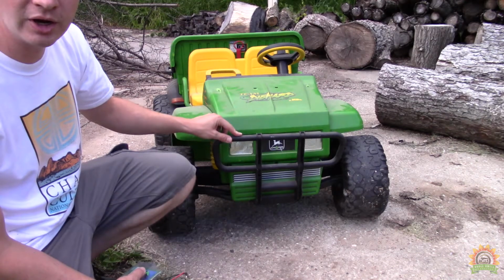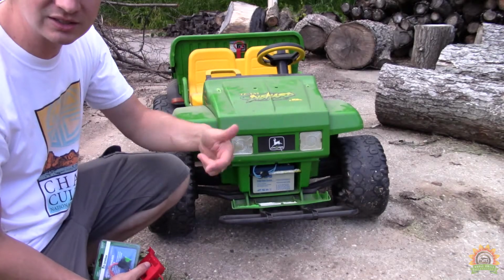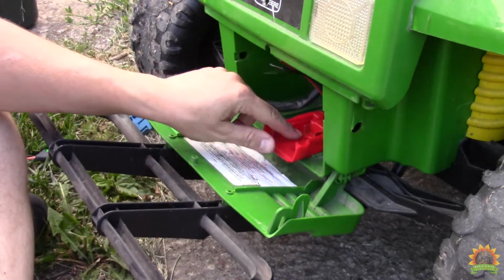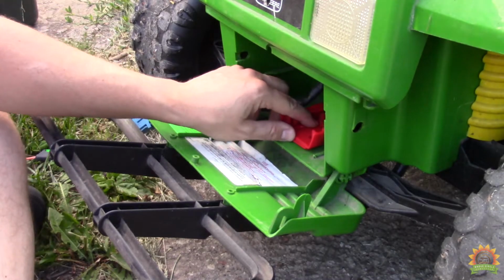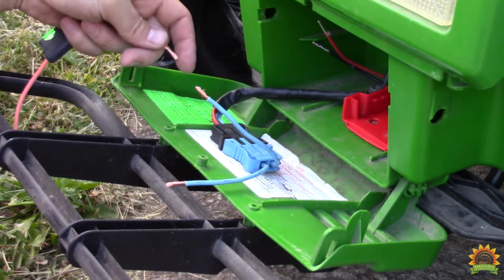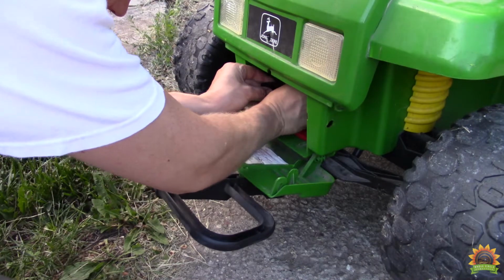Power Wheels converted to run off a drill battery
Converting a Power Wheels to run off a Milwaukee drill battery.
Items in this video:
Milwaukee Battery power wheels adaptor
Inline fuse
Send Mail Here -
Whole Circle Homestead
Oregon WI, 53575